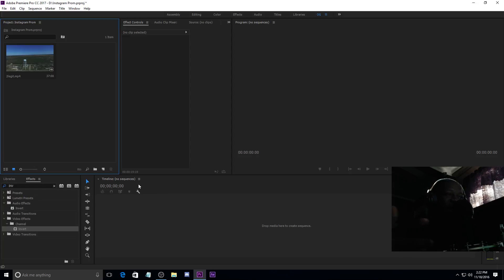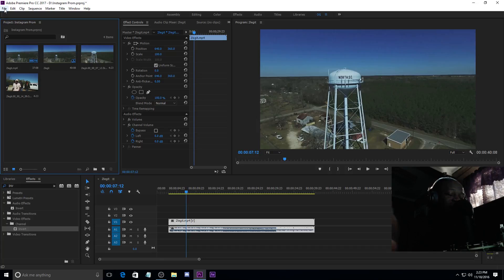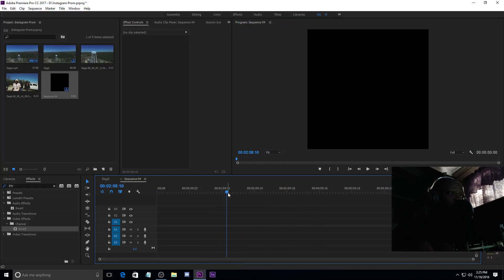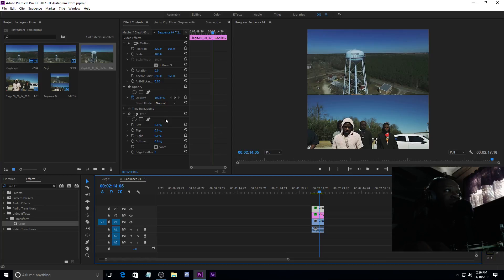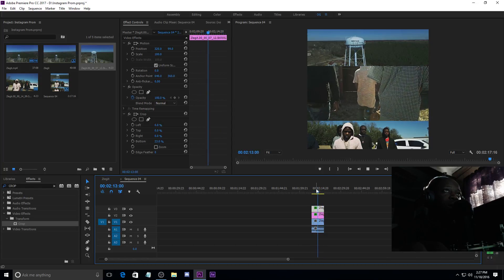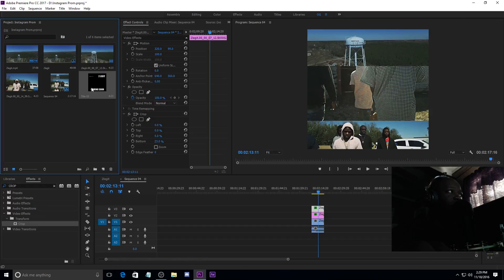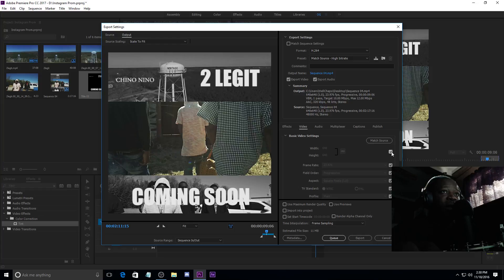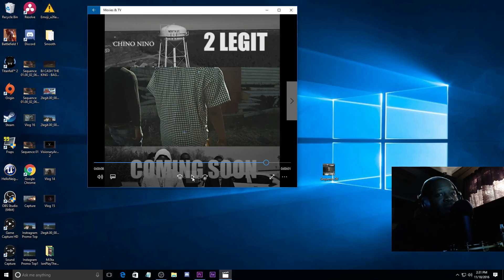Quickest Way! How To Make Instagram Music Video Previews(5 Mins Or Less)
By Popular demand! This is a Quick tutorial on to create a social media promo video that a lot of Artist/Club Owners,Etc use. There are many ways to do this. THIS IS NOT THE ONLY WAY TO DO THIS. BUT. i'll show you how to do it QUICK and EASY! Without ever leaving adobe premiere.